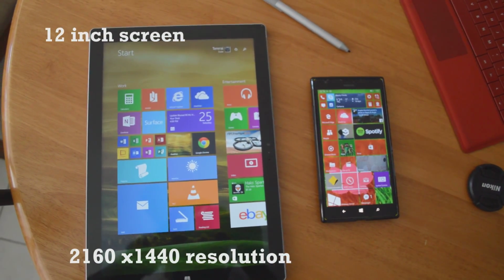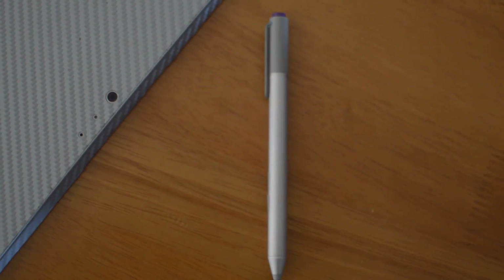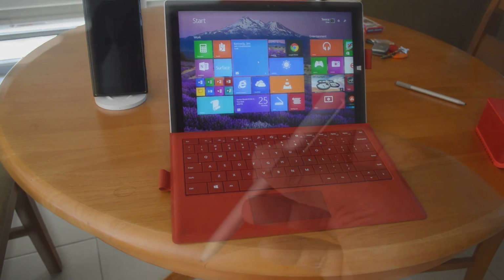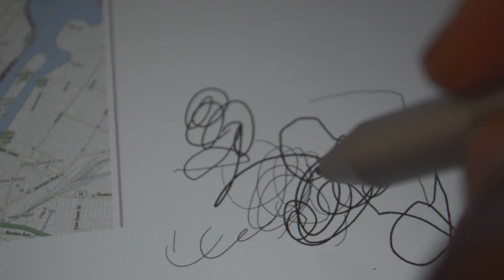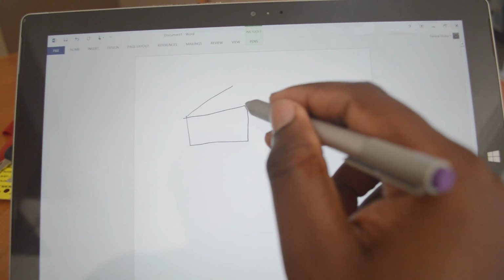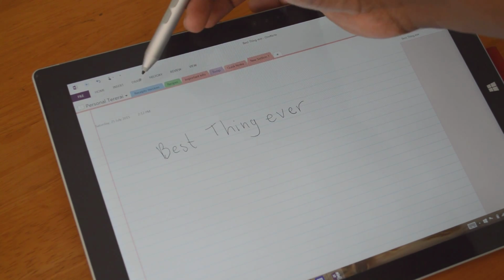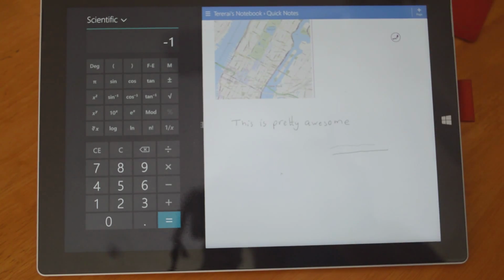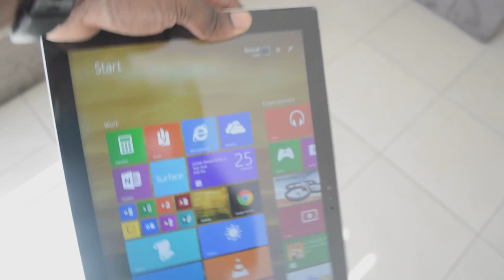Microsoft Surface Pro 3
A quick intro on this beauty from Microsoft, the Surface Pro 3.